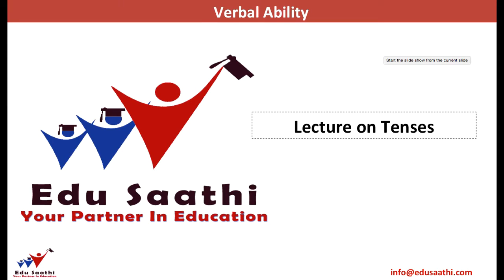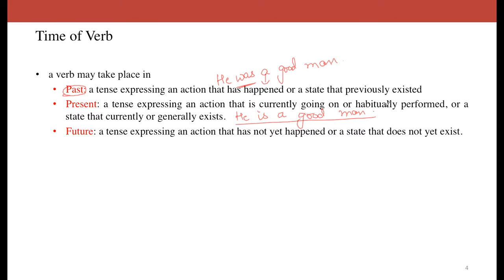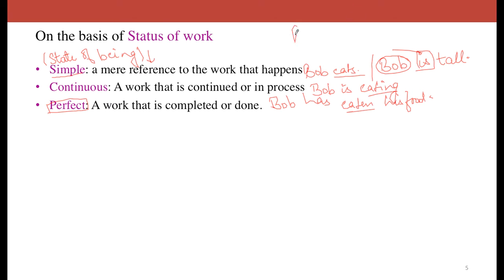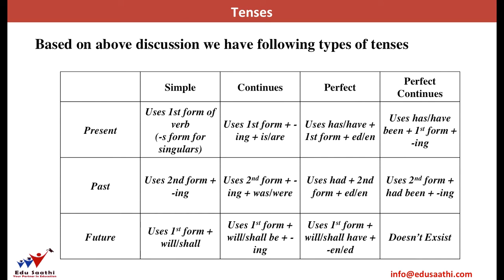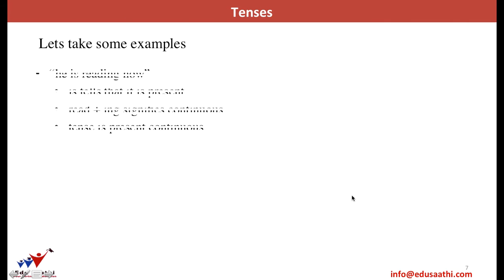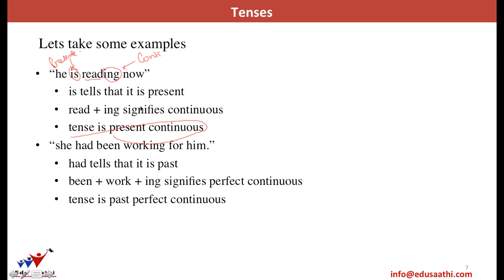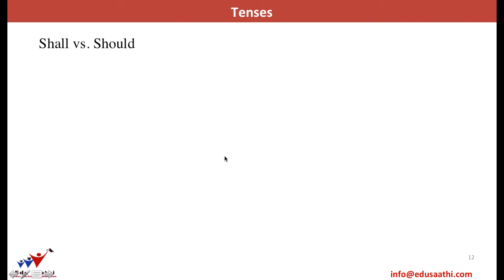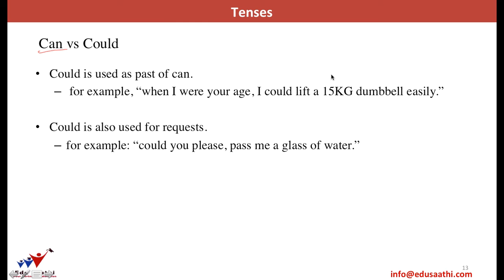English Usage: Grammar-6 Use of Tenses